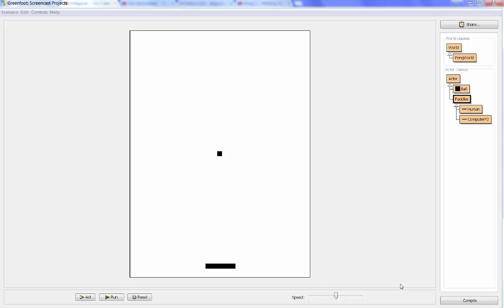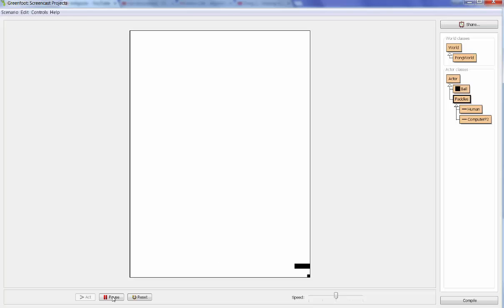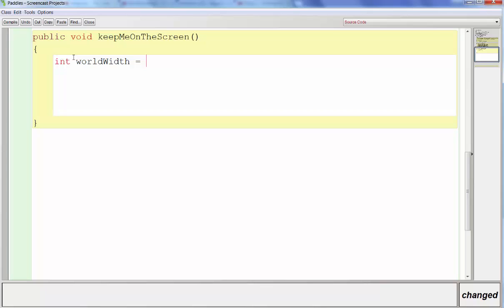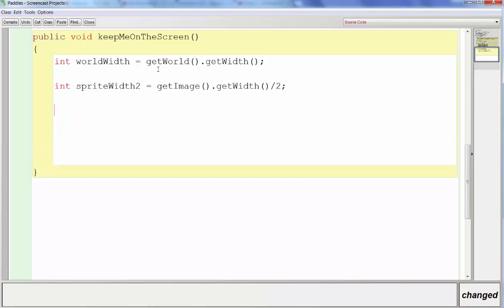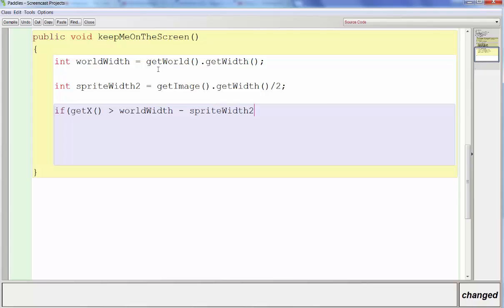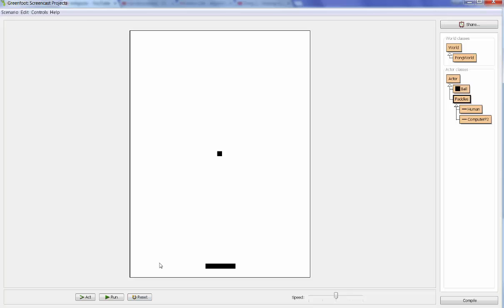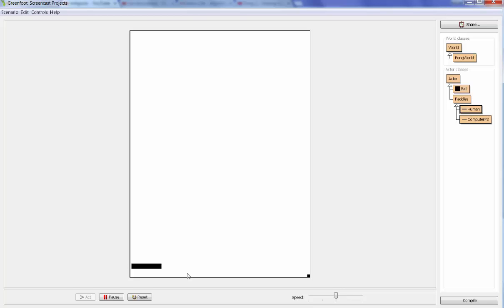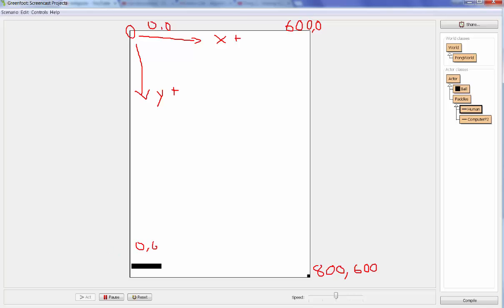Pong 3 - Keep Me On The Screen - HD